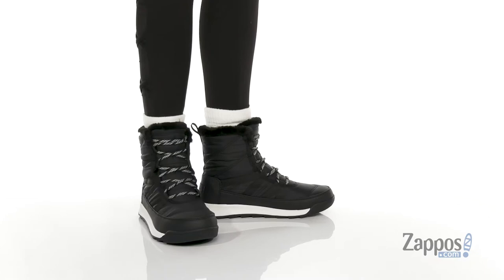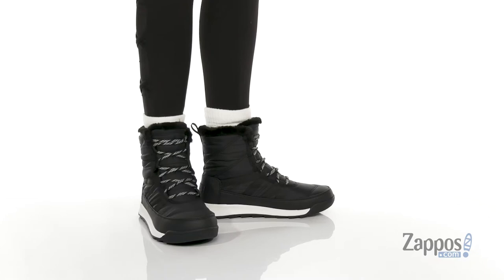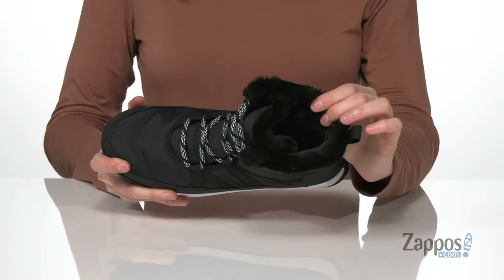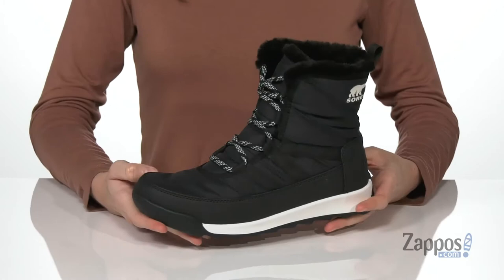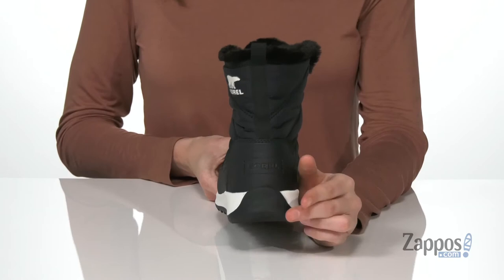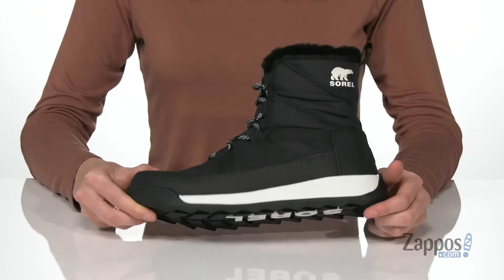SOREL Whitney™ II Short Lace SKU: 9400640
The SOREL&reg; Whitney&trade; II Short Lace boot features a waterproof nylon upper and synthetic overlay so you can hike into the season with style and purpose.
Lace-up closure with pull-tab at back.
Round-toe construction.
Soft fabric lining.
Removable padded footbed.
Rubber outsole.
Imported.